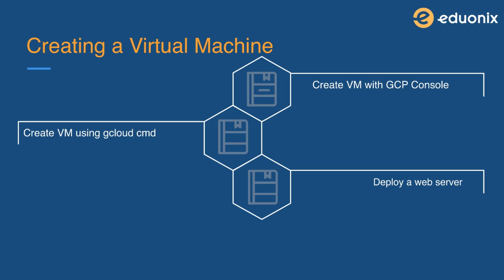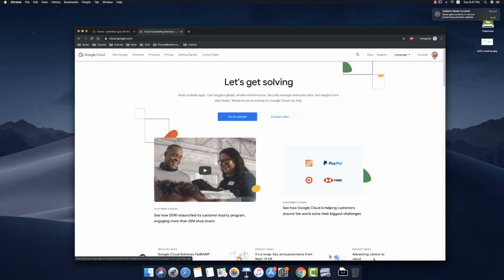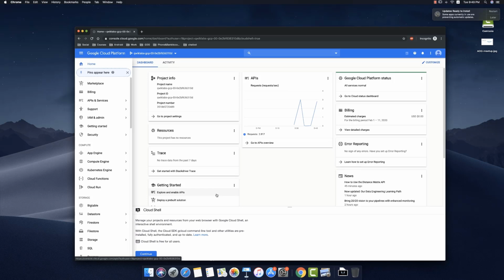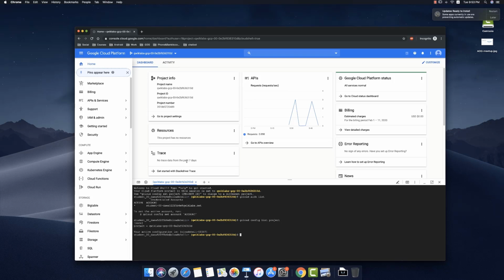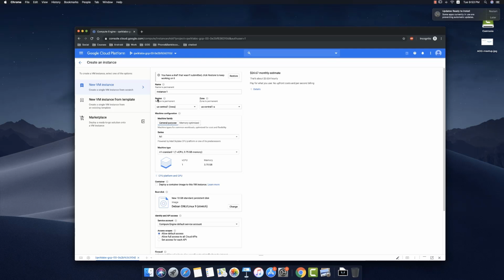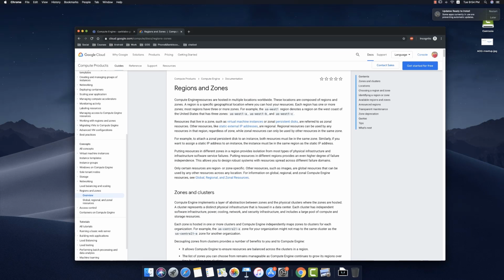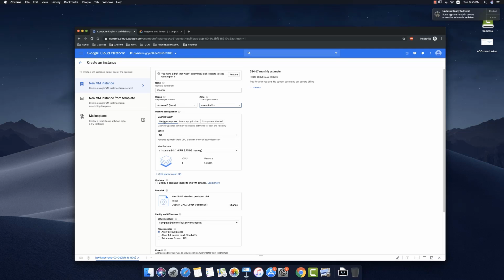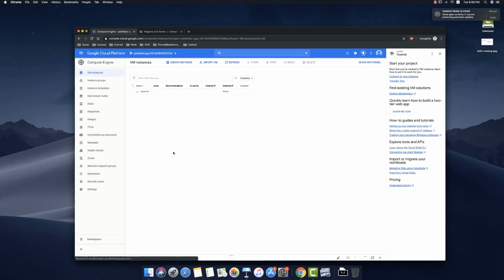How to Create Virtual Machine on Google Cloud Platform (GCP) | Create Virtual Machine using gcloud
In this video, we'll be discussing how to create a Virtual Machine Using gcloud .
Google Cloud Platform (GCP), offered by Google, is a suite of cloud computing services that runs on the same infrastructure that Google uses internally for its end-user products, such as Google Search, Gmail and YouTube. Alongside a set of management tools, it provides a series of modular cloud services including computing, data storage, data analytics and machine learning. Registration requires a credit card or bank account details

How to create and connect to Google Cloud Virtual Machine.